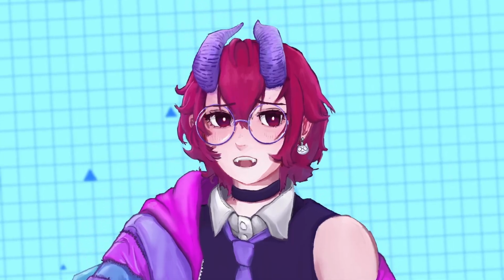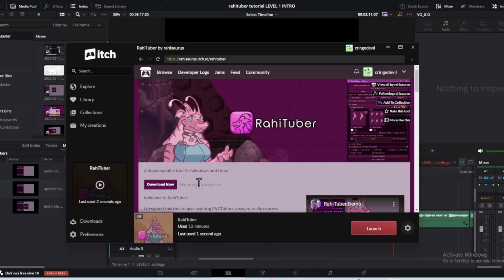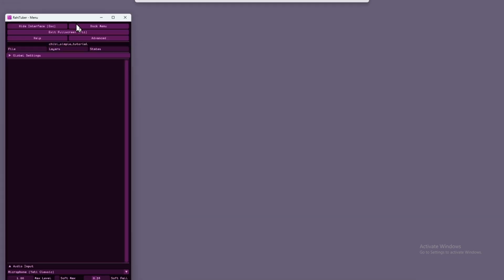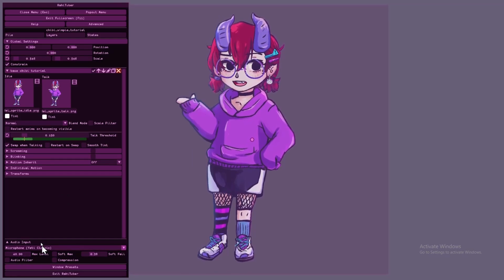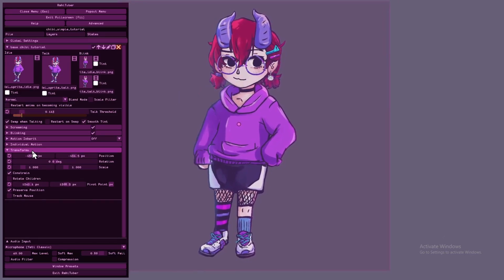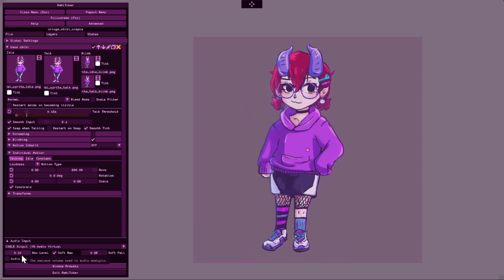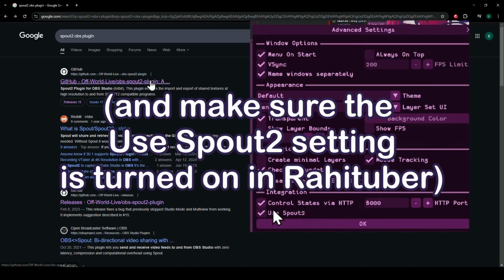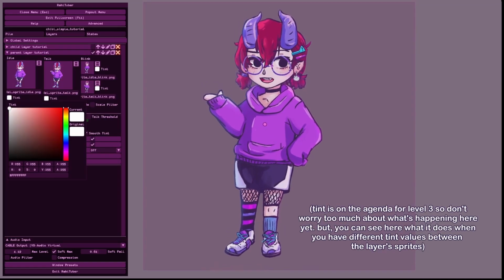【 1/3 】 Let's rig a PNGtuber! 【 RAHITUBER COMPLETE GUIDE 】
_*OMGGG CLASS IS FINALLY STARTING. *_

↳ 👾⚠️ Hi! I'm Kip! I'm a streamer and artist who builds cool PNGtuber models to stream with in Rahituber. This is the beginning of my Crazy Person's guide to Rahituber.

↳ This episode goes through what I consider the _fundamentals_ of Rahituber, with me using the “Level 1”, one-layer version of my tutorial avatar as an example. Though this video doesn’t get into detail about physics and mouse tracking (yet!) I do touch on both settings, and show you where they are - so I'm hoping even just this video can be enough to set some of you in the right direction to work on your own stuff!

*this is my first-ever big video project so be nice to me I'm baby. it's okay if it's scuffed as long as it helps, right..??*

0:00 Intro
6:54 What is Rahituber?
9:28 PART 1 - BASICS
10:07 Installation
11:51 DON'T BE LIKE KIP
12:35 UI overview + general settings
18:15: Creating layers
19:55 PART 2 -  AUDIO
19:59 Audio Input
24:56 Smooth Input setting (Intro)
25:47 PART 3 - LAYER SETTINGS
25:51 Screaming
27:07 Blinking
28:43 Motion Inherit but not really
29:19 Transform
30:13 Pivot Point special mention
31:50 Track Mouse?
33:23 PART 4 - INDIVIDUAL MOTION
34:01 Talking motion ("Bouncing")
38:47 Idle motion ("Breathing")
43:25 Constant motion
45:13 PART 5 - OBS CAPTURE
47:50 In Memoriam.
48:19 BONUS TUTORIAL: 1-layer jiggle??? / "Ghost layers" / Physics teaser
58:05 Outro (I guess)

 ⚠️ *EXTRA DOWNLOADS* ⚠️

⇢ 📩  ITCH APP (please be cautious if you ever uninstall Rahituber through the itch app, back up your files to other locations!!)

⚠️ *MORE LEARNING/RESOURCES* ⚠️

This Audio Output to Input trick from JacienV is so cool (something I'm using to re-record tutorial footage now too lol):

💜 *SHAMELESS PLUGS* 💜

⇢ 👾  My Twitter (I use BlueSky more for Rahi stuff and Twitter is just unhinged RTs.)

💜  *CREDITS*  💜

- Streamers mentioned: Rahisaurus, ShockAndAwh, NexusSB, VivianViatrix, NecroticBloom, catgirlnextdoor, malldummy (Mandi Quinn), Landie (Landitube creator), Azura_Morose, nixhelix, HighWithSky

- Chibi model: Me!!
- Main model: Also me!!
- Emotes: it's me again waoh

*BGM & SFX:*

- This is…parfait! - Addpico (Dova Syndrome)
- puka puka - えだまめ88 (Dova Syndrome)
- MATSU - Cooking Time (Dova Syndrome)
- my favourite getaway  -えだまめ88 (Dova Syndrome)
- Drifting Clouds - Yosuke Matsuura (Dova Syndrome)

thank you everynyan for the support so far :) sorry for disappearing for like a month to cook this